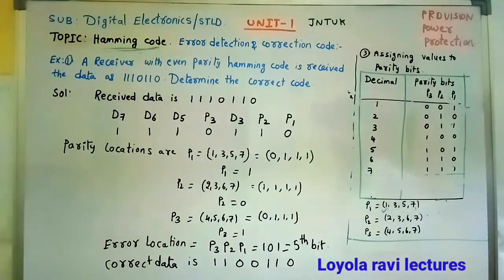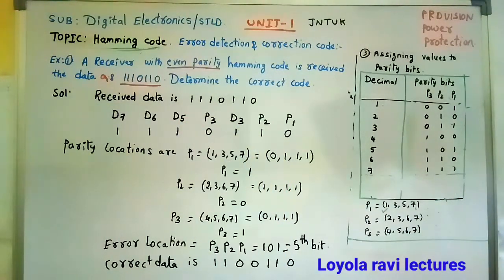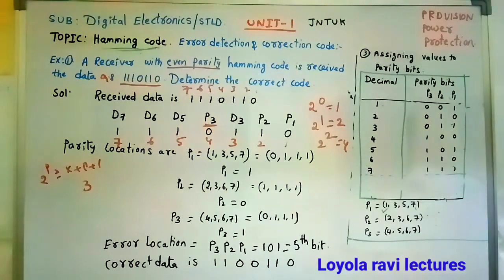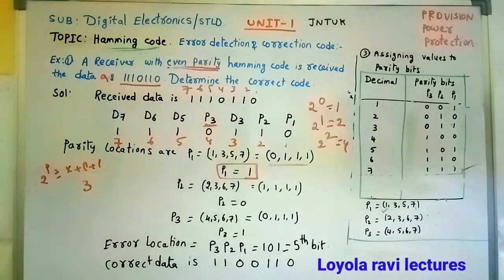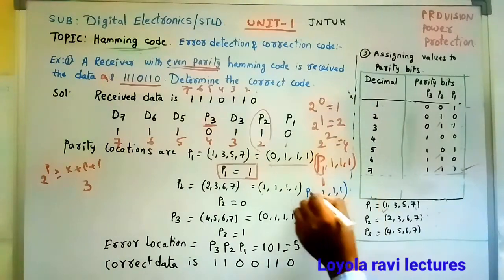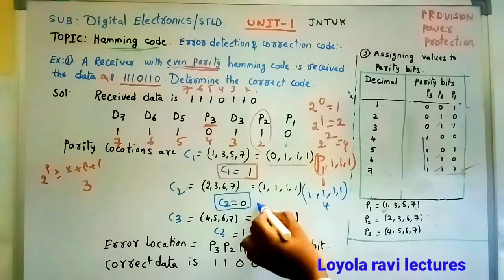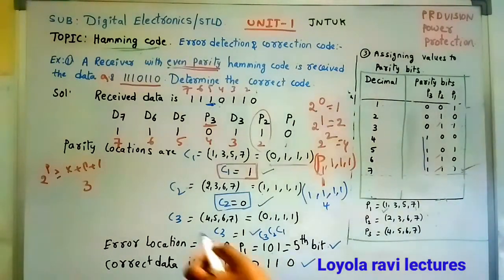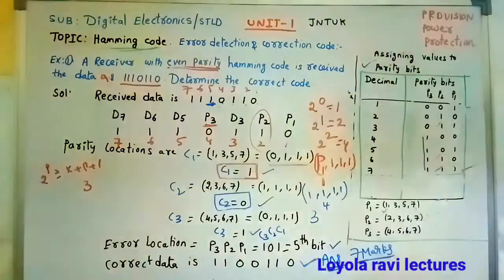Error detecting and correcting code/Hamming code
Hamming code
error detecting and correcting code with parity
Even parity method Types of flip flops,flip flop conversions,sequential and combinational logic circuits